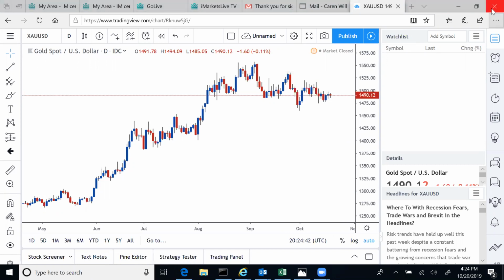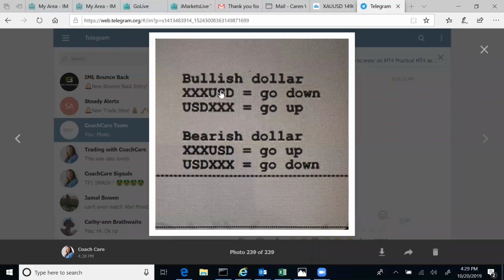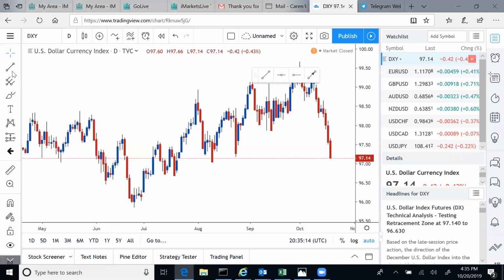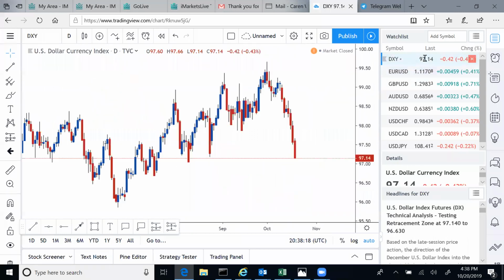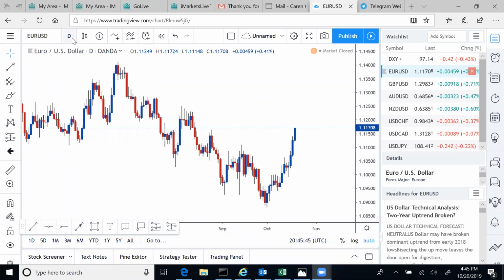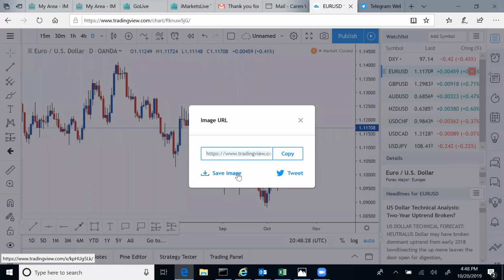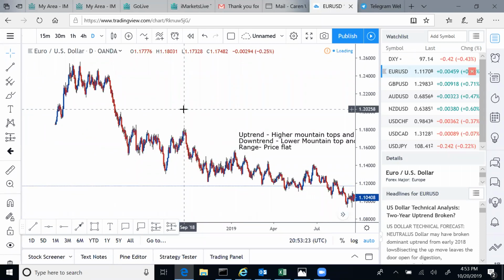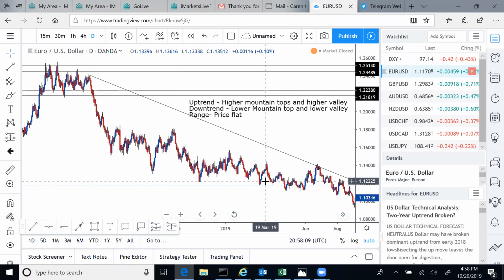How To Set Up Your TradingView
- Simple Beginners walk through of TradingView